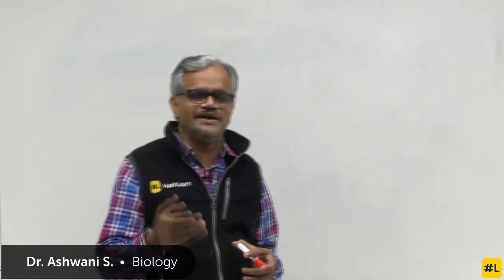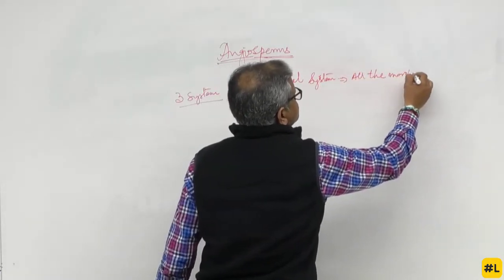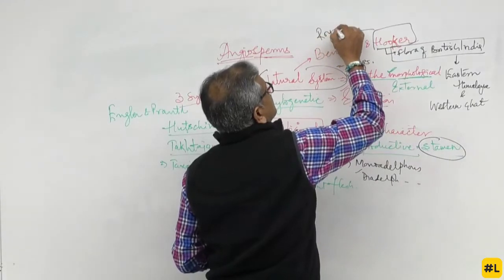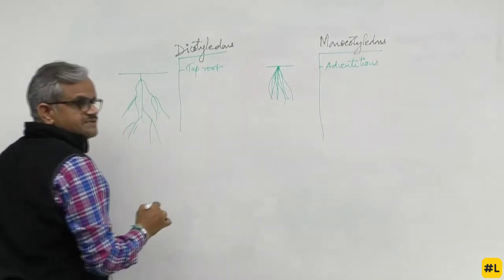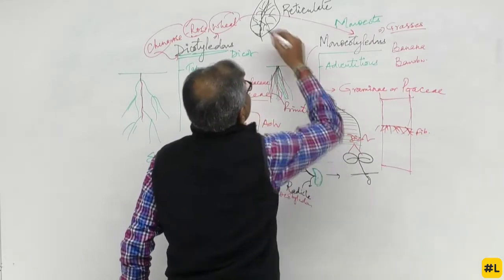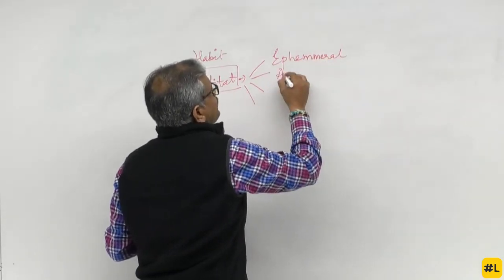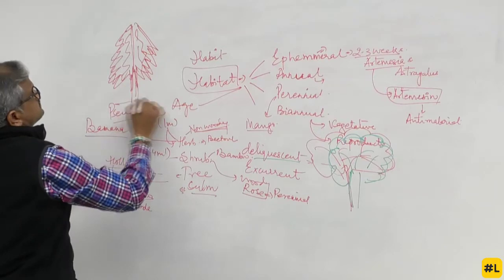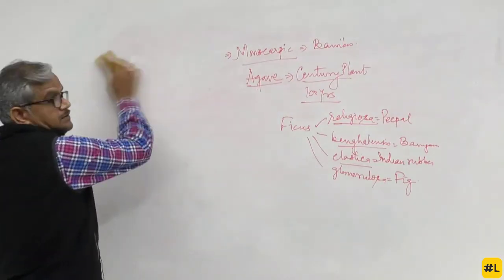Angiosperms | Plant Kingdom | Biology | Target NEET 2019 | Day 13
Flowering plants are the most successful group of plants due to the production of seeds. Let's discuss the salient features of angiosperms (flowering plants) and their classification.

HashLearn provides India’s first Free, Live Video Classes for your Exams with a structured Course Schedule and guarantees coverage of the toughest concepts and most important problems by great Teachers.